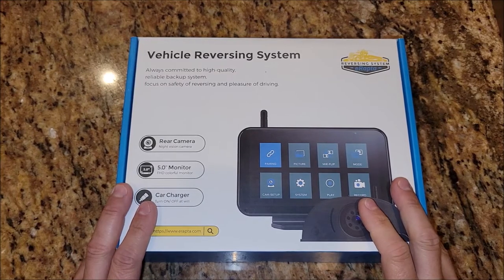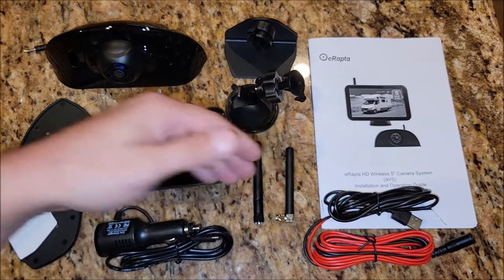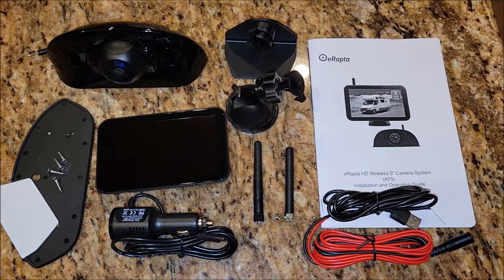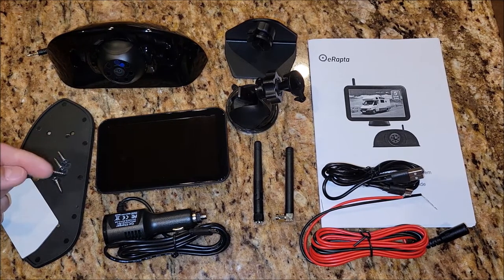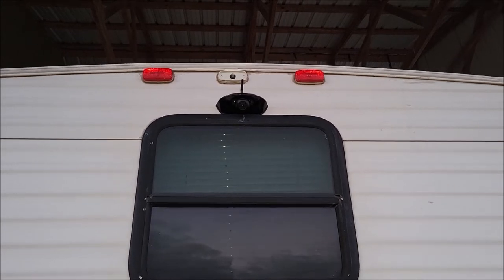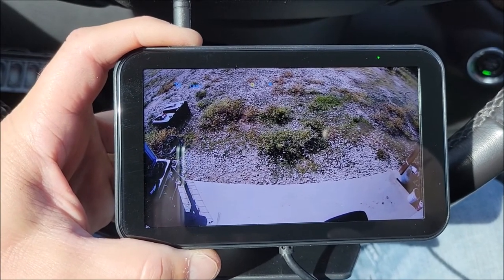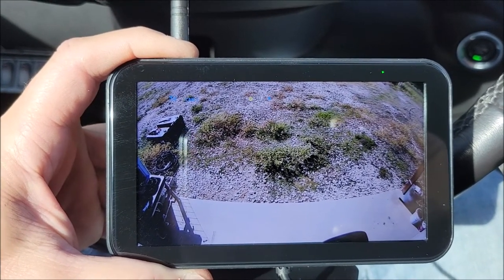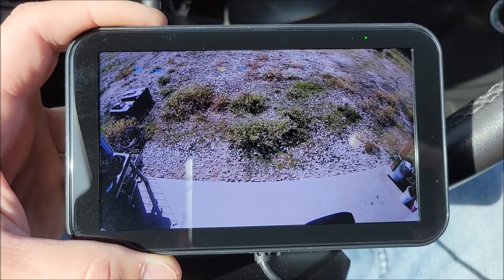RV Wireless Camera Backup System - Install & Full Review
Help the channel while shopping for items you already need and love: